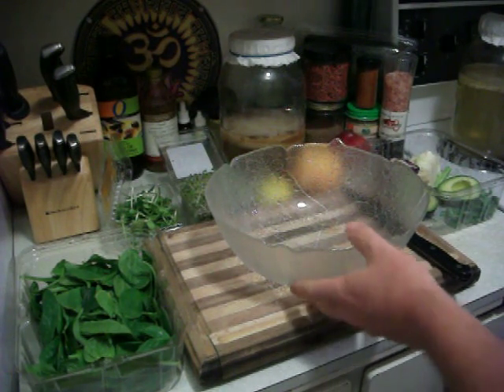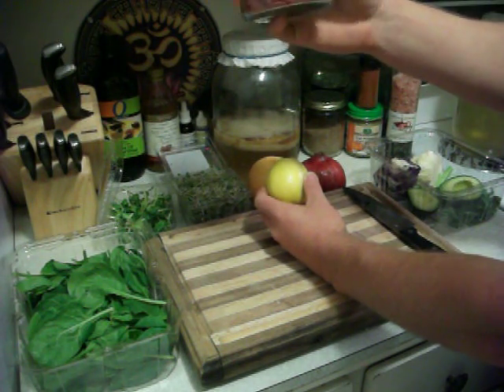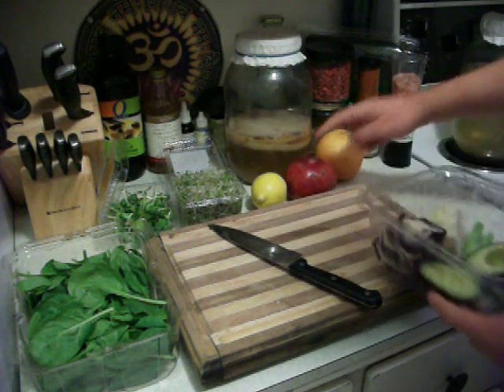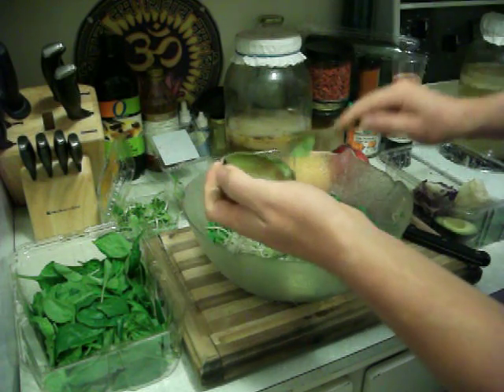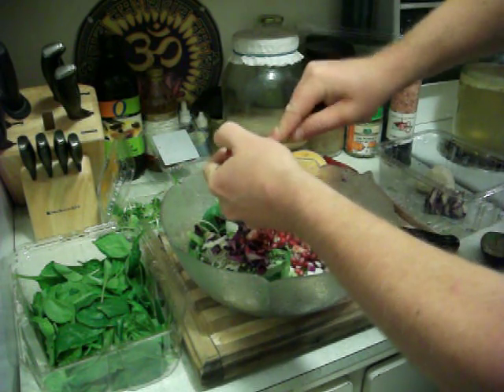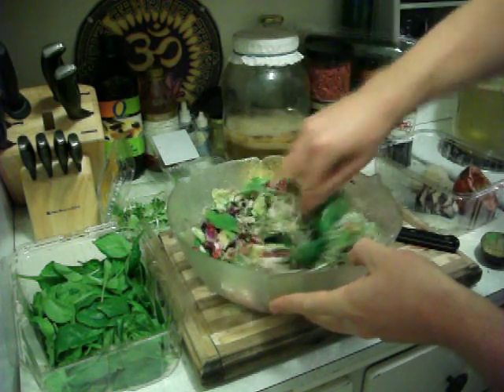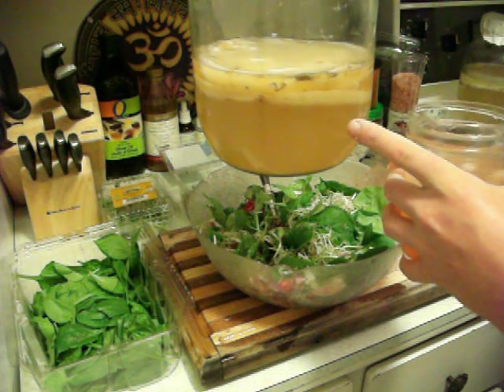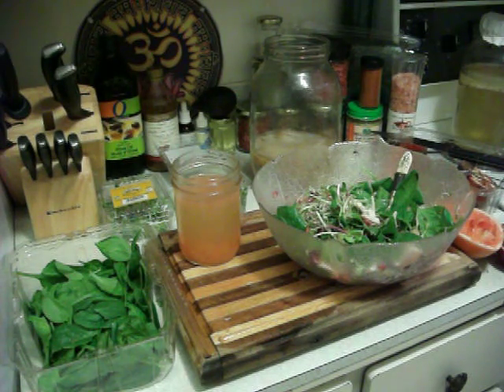♥ ♥ ♥ LIFEFOOD SALAD ♥ ♥ ♥ Auric LifeForce Foods "The Spark Of Life"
100% LIFEFOOD SALAD & DRESSING RECIPE - Auric food diet recipe for optimal zymeforce & lifeforce potential. Lifefoods are foods that contain a lifeforce (living energy field), this life force can be seen and measured through kirlian photography (photo imaging) of the auric field (aura) of living foods.

Lifefoods are the highest source of cellular nutrition & sustainability for the evolution of life on this planet. Eating foods with high life force energy builds the bio-photonic light energy of cells in our body. This light force is the basis of all life on this planet & is the key to a health, happiness & longevity!

Eating high quality lifefoods is the safest & most efficient way to regenerate healthy cells & to restore, repair & rejuvenate damaged cells associated to degenerative diseases of the body.

Lifefoods are highly alkalizing & oxygenating, disease can not survive in an alkaline & oxygen rich environment. Even cancer cells can not live in this kind of terrain. Neutral PH is 7 while anything below 7 is acidic & anything above 7 is alkaline. An acidic body is created mostly from eating dead foods. By raising your oxygen & PH levels your body will move from an acid state to an alkaline state thus transforming your health & reversing any diseases you might be dealing with.

The old saying you are what you eat holds truth in the laws of nature & body consciousness. Eat life food & become life, eat dead food & become death. Dead food is cooked, fried, processed, refined, etc. Dead food contains unnatural chemicals, preservatives, hormones, artificial flavors, pesticides, artificial sweeteners, MSG, etc.

LIST OF DEAD FOOD: NOT TO EAT

1) All cooked foods including all meats (fish, chicken, beef, eggs, etc)
2) All fried foods including (fries, fried meats, etc)
3) All junk foods including (pop, chips, candy, candy bars, cookies, donuts, etc)
4) All processed foods including (white sugar, flour, wheat, crackers, etc)
5) All dairy products including (milk, cheese, yogurt, sour cream, etc)

In a nut shell almost everything that the average person eats is not a lifefood & does not contain a lifeforce & is considered dead degenerated food which produces dead tissue, acidity & eventually leads to degenerative diseases of all kinds.

If you are among the mass majority of dead fooders on this planet the best approach is to start off small by eating a little more lifefood each day & slowly letting go of old habits for dead food cravings that are no longer serving your highest good or the highest good for the planet. If you are having a hard time making this transition think of your kids or your grand kids & the future generations of this planet.

Lifefood has the potential to evolve our DNA & pass on the health of our DNA especially to the blood of our family. All blood is connected to life & the evolution of our species. Chlorophyll found in plants "blood of plants" closely resembles mammal blood & will help the human species to evolve & reach the next step of our evolution the triple helix DNA.

Chlorophyll is the green pigment in plants made from the photosynthesis of sunlight energy. Plants with the highest source of chlorophyll are dark green leafy vegetables such as kale, chard, cilantro, spinach, parsley, broccoli, arugula, basil, dill, etc. The darker the green of the plant the higher the chlorophyll content. Chlorophyll also chelates heavy metals from our body including highly toxic metals like lead & mercury which can come from eating bottom fish feeders of the sea as well as amalgam fillings to name a few.

This lifefood recipe contains plenty of leafy greens (chlorophyll) & provides living vitamins, minerals, antioxidants, enzymes, lifeforce & other photo-nutrients to increase your bio-photonic aura resonance.

INGREDIENTS: (Organic)

1) Spinach
2) Broccoli
3) Sunflower Sprouts
4) Avocado
5) Pomegranate
6) Kombucha
7) Lemon Juice
8) Arugula
9) Cabbage

In Love & Light,
Jordan Blaikie @ LifeFood TV